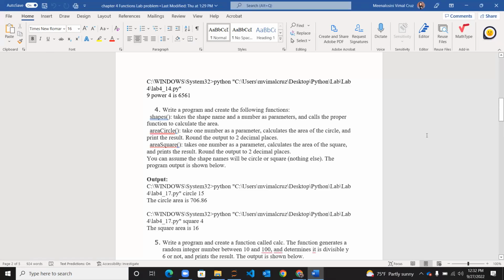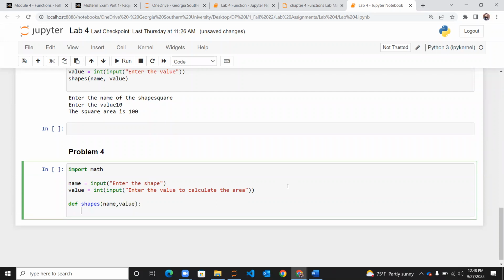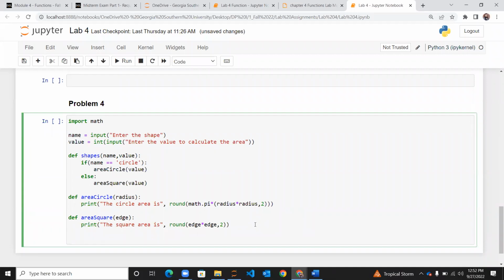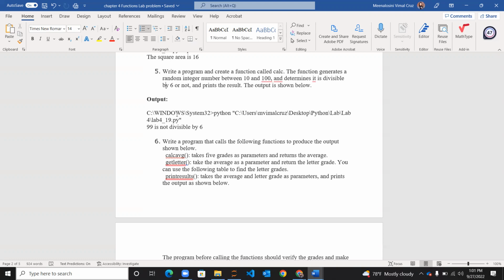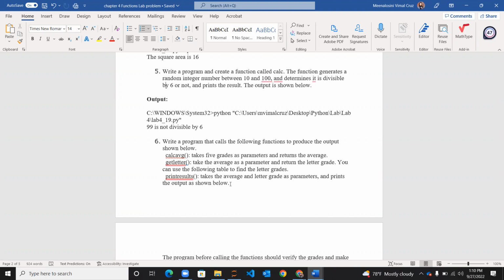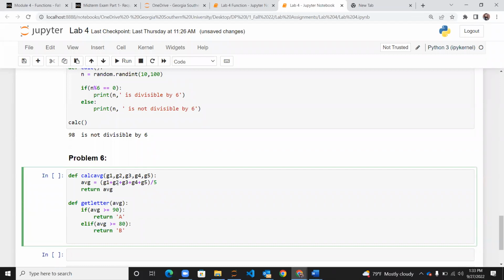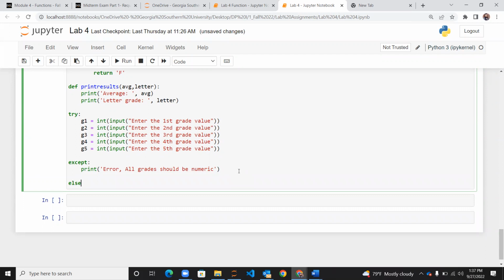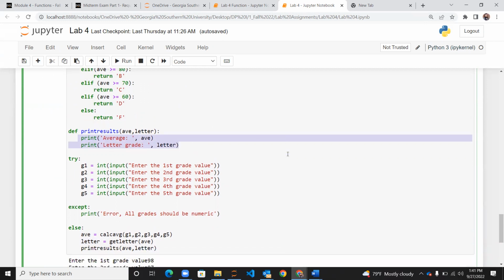Lab 4 Part 2